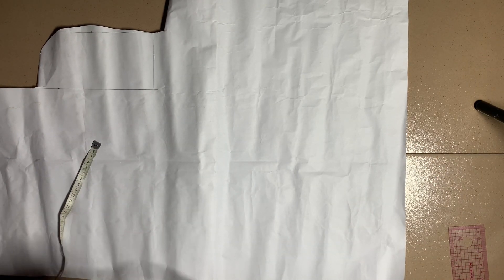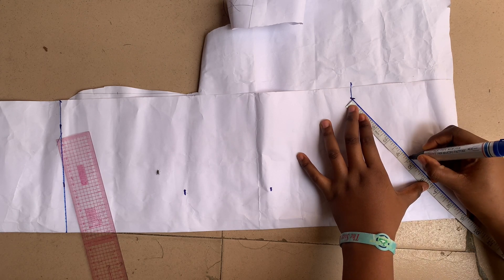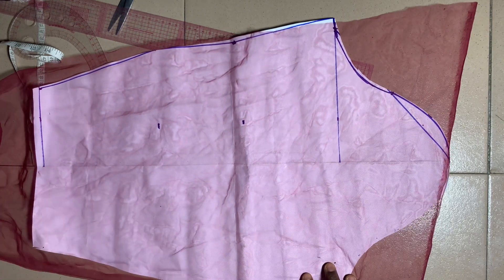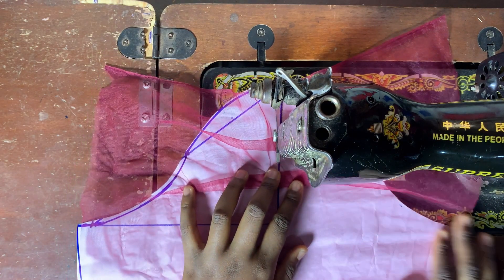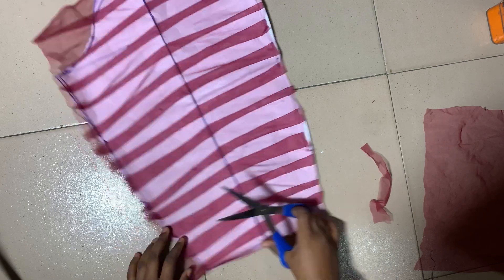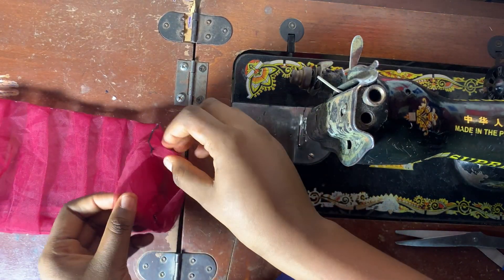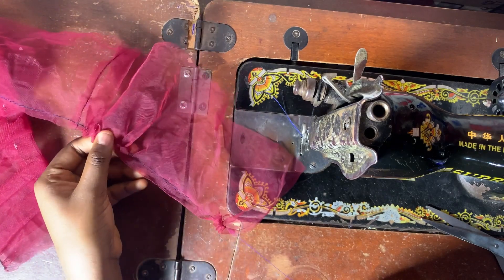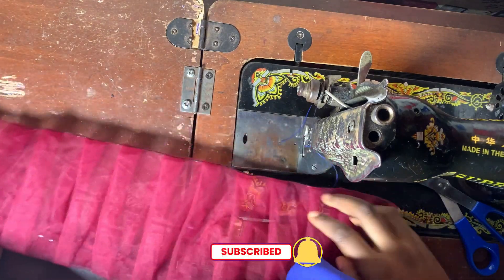How to cut and sew this stylish net sleeve